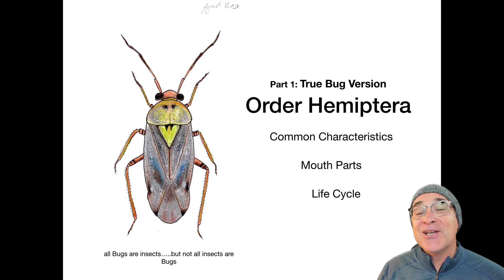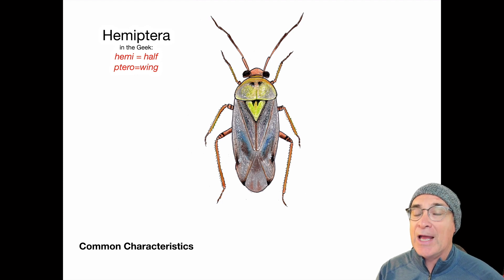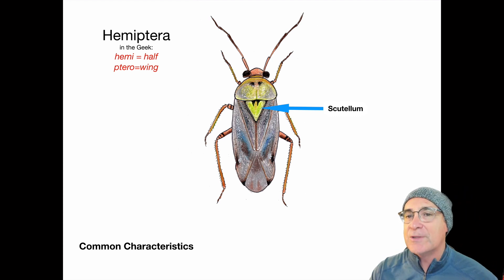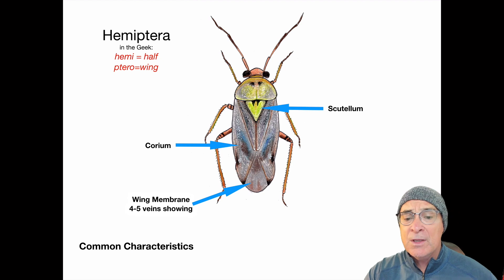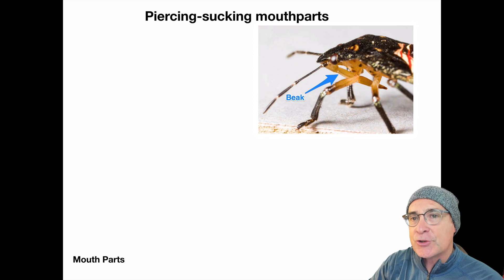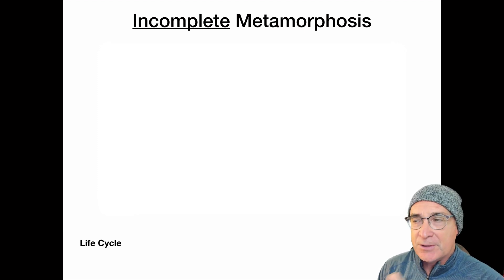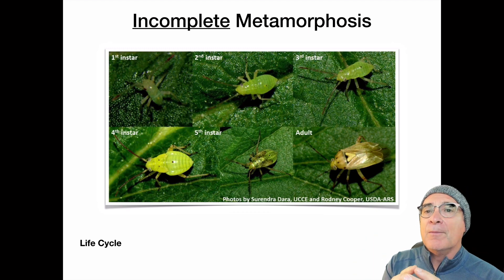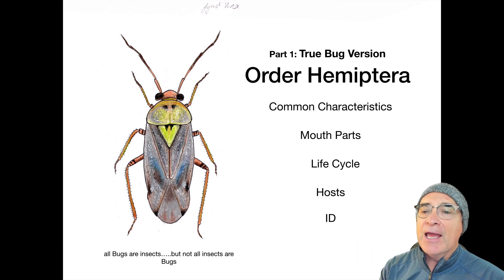Introduction to the Order: Hemiptera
This VDO is exploring the general characteristics of the insect order of Hemiptera.

illustrations by: Lyndi (Wyndi, Leslie or Jennifer) Wax